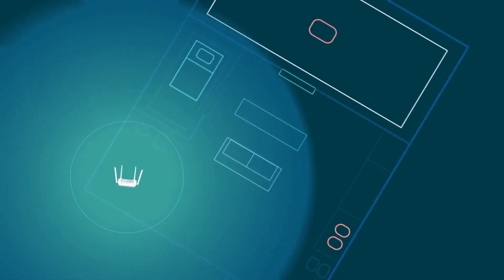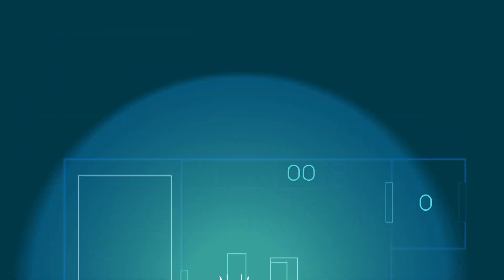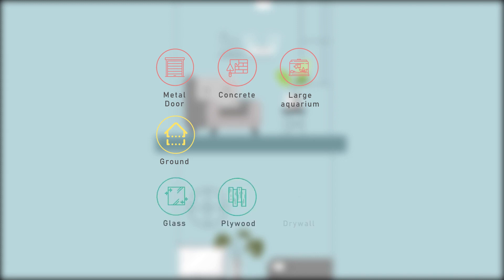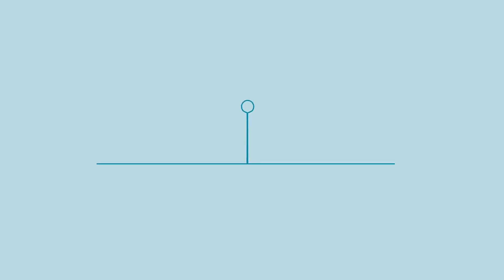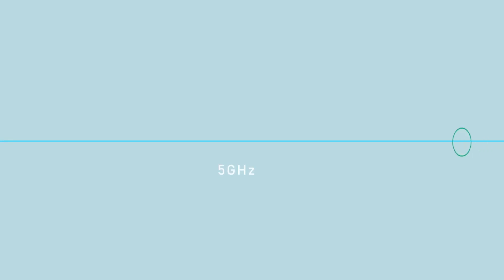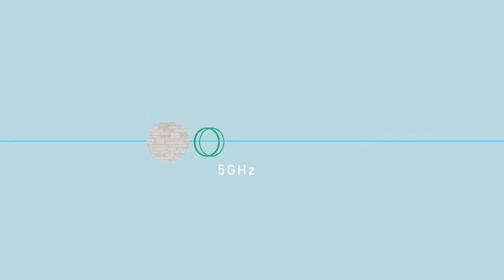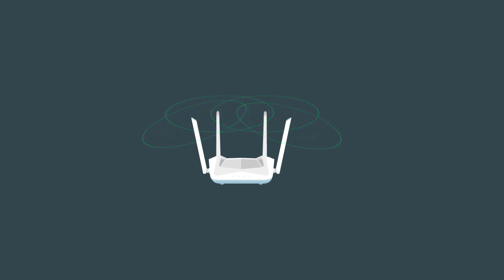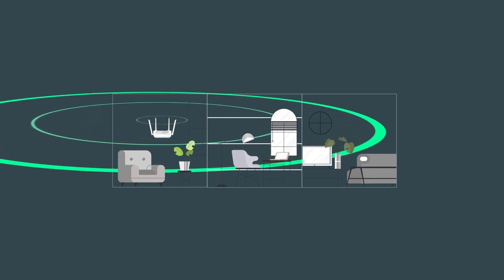แนะนำการติดตั้งวาง Router Wi-Fi ให้ได้ประสิทธิภาพสูงสุด by Eagle Pro Ai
📣📣📣𝙀𝘼𝙂𝙇𝙀 𝙋𝙍𝙊 𝘼𝙄 𝙎𝙀𝙍𝙄𝙀𝙎📣📣📣
😎D-Link R15 Eagle Pro AX1500 Smart Router
เร้าเตอร์รุ่นใหม่ที่จะพลิกโฉมการใช้งาน Wi-Fi ของคุณให้สะดวกมากยิ่งขึ้น ใช้งานง่ายขึ้น ตัว R15 Eagle Pro จะมาพร้อมกับ AI ภายในตัวปรียบเสมือนผู้ช่วยดูแล Internet ภายในบ้าน ไม่ว่าจะเป็นการปรับตั้งค่า และการแก้ไขข้อผิดพลาดที่เกิดขึ้นแบบอัตโนมัติ

✅ AI Built-In
✅ รองรับอินเทอร์เน็ต 1000Mbps
✅ Wi-Fi 6 AX1500
✅ GIGABIT LAN & WAN
✅ รองรับการทำ Mesh Wi-Fi ร่วมกับ R15 , M15 และ E15
✅ ติดตั้งง่ายด้วย D-Link AI App
✅ ติดตามสถานะการใช้งานและปรับตั้งค่าได้จากภายนอกผ่าน Cloud

🤩 D-Link Flagship Store
🛒 Lazada